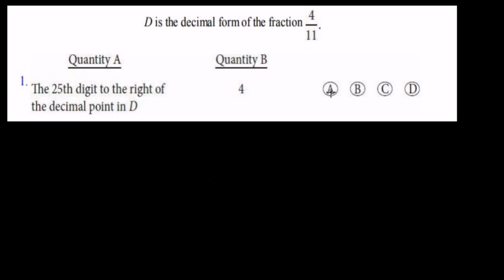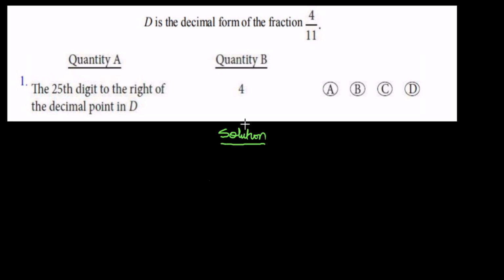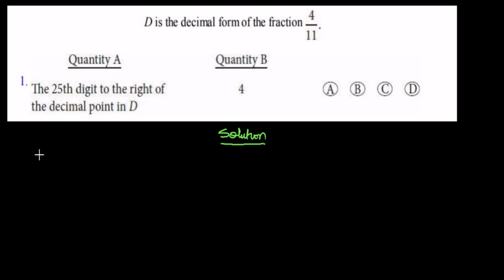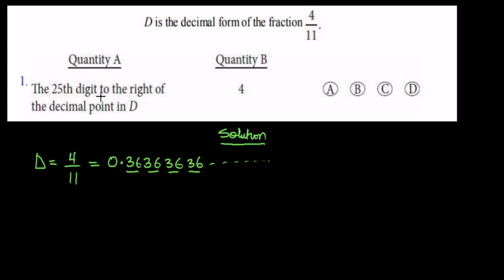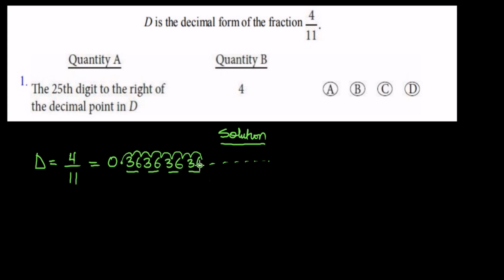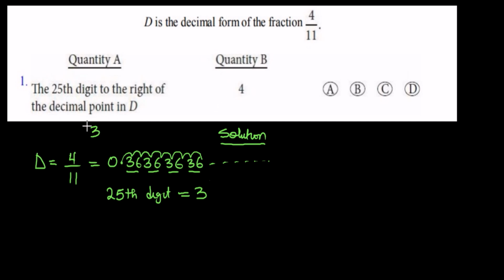GRE quantitative reasoning practice question